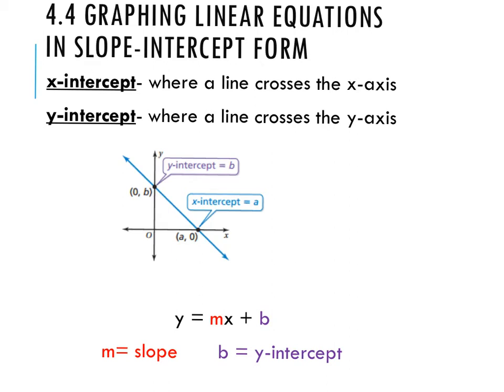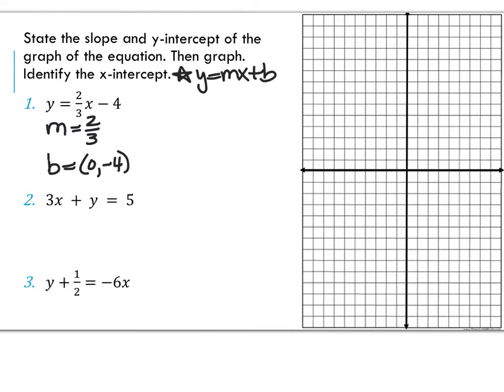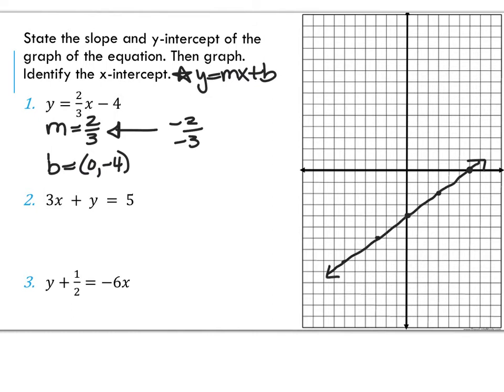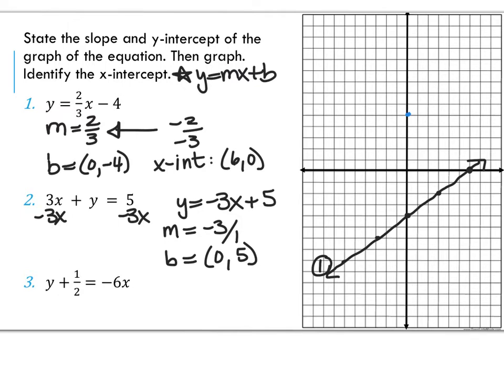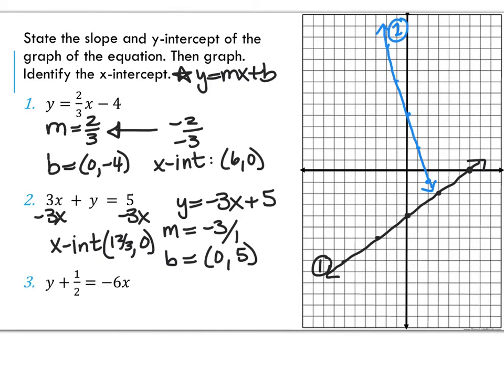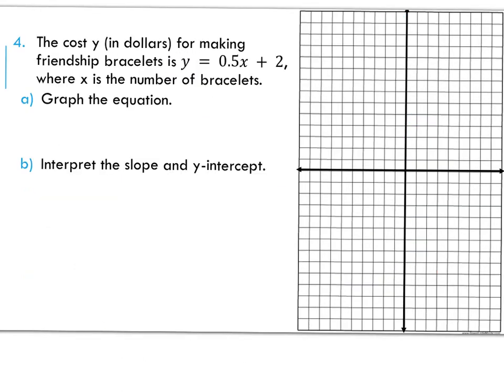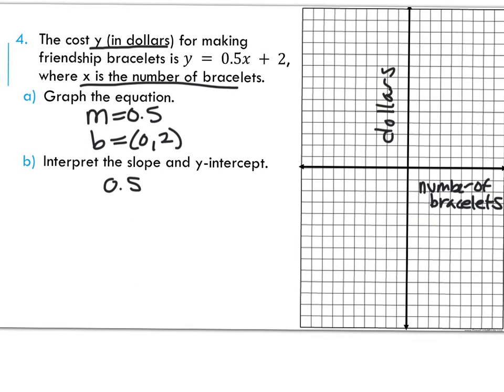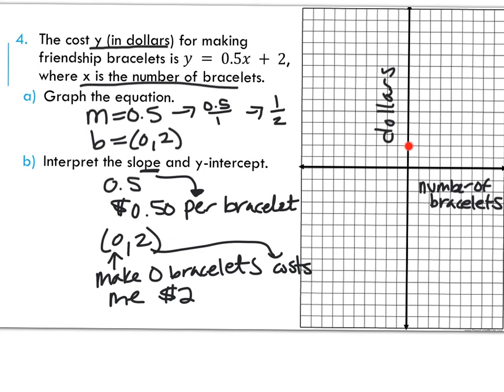4 4 Graphing Linear Equations in Slope Intercept Form